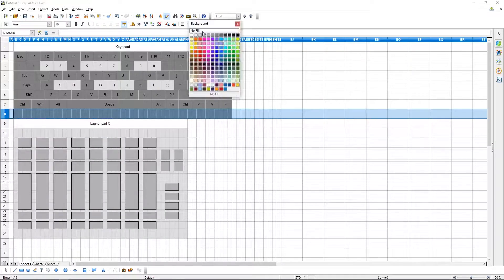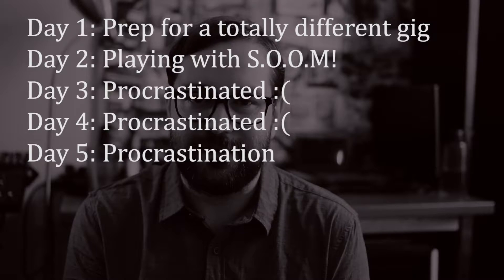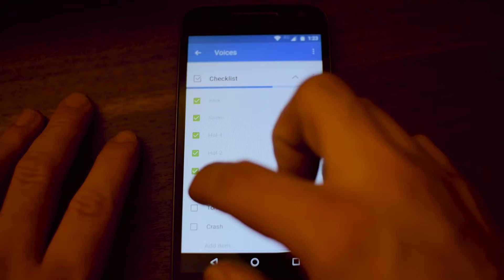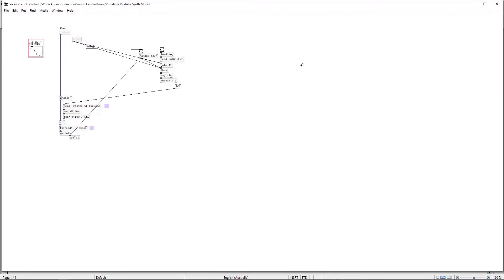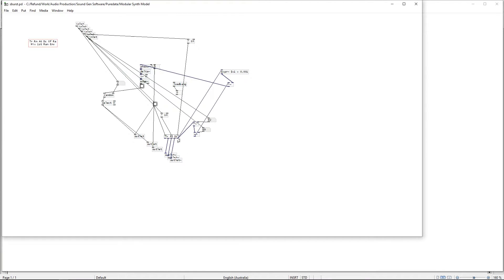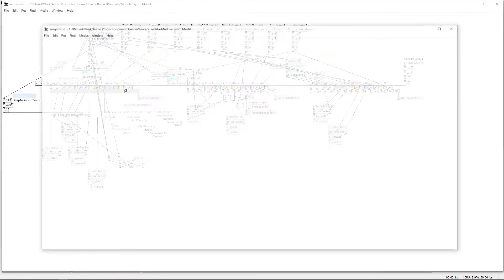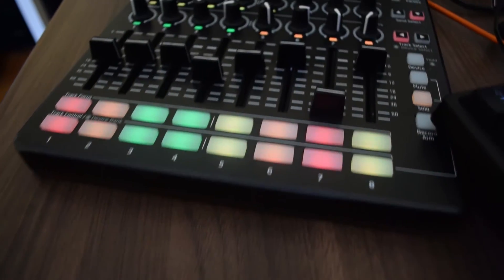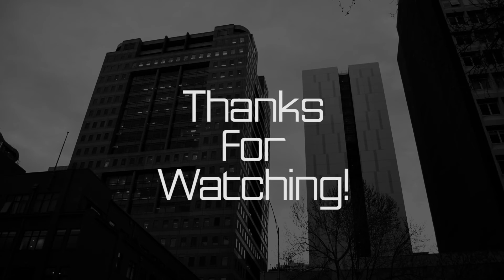Playable Drum Machine in Puredata - Pt.2: Patching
I'm preparing for a gig and need to build a live playable drum machine, this is part 2, the patching stage